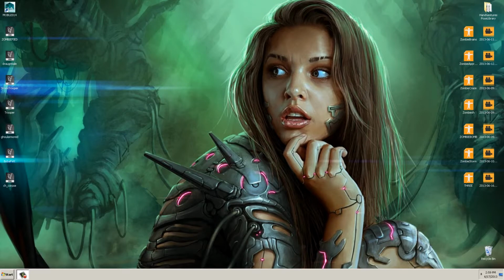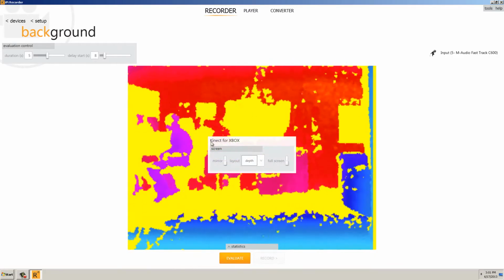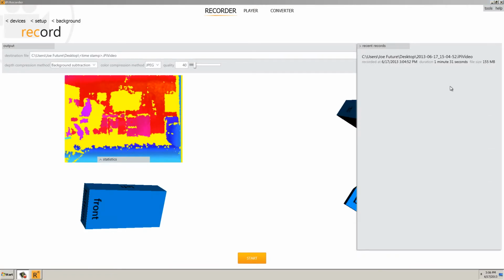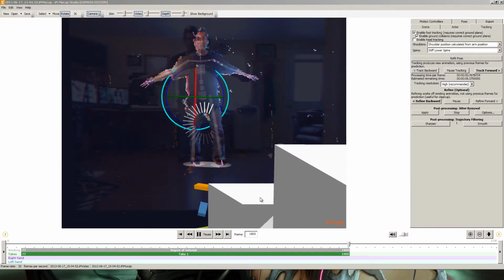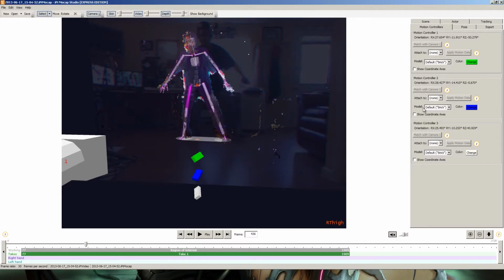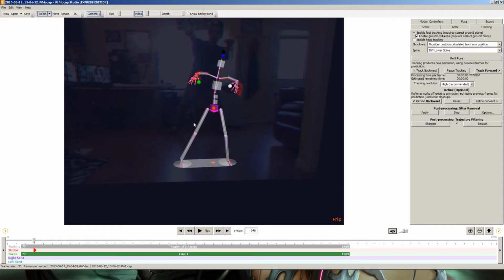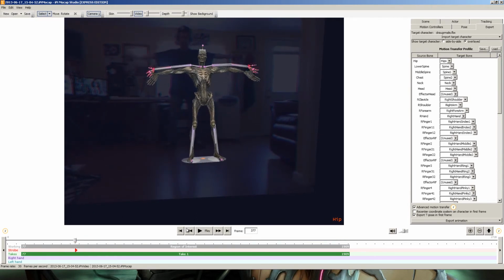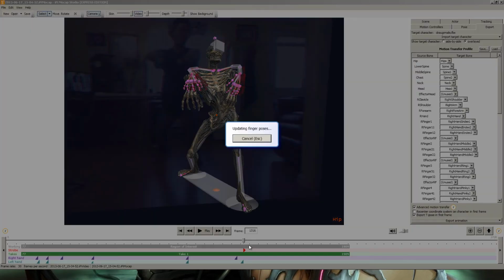Truebones Creating Mocap Animation for Unity3d or Unreal Game Engines with Kinect